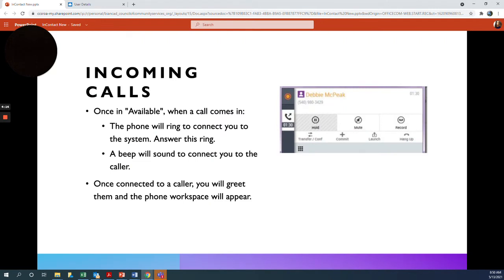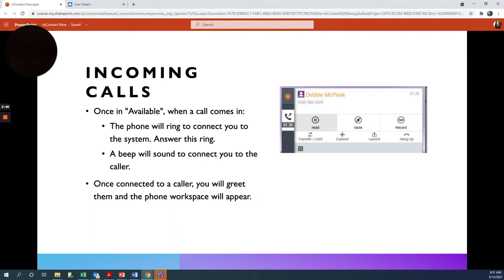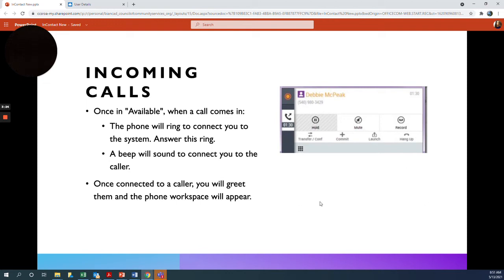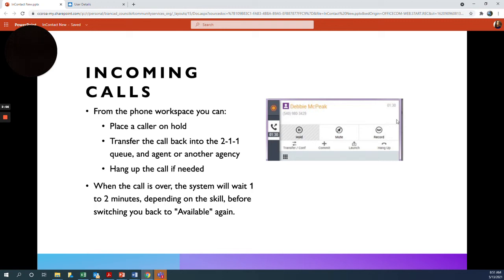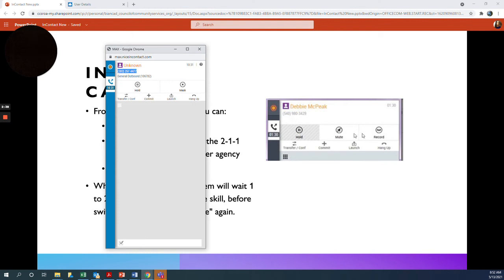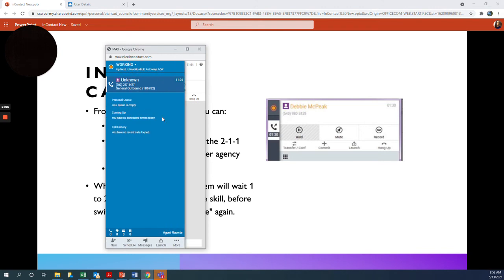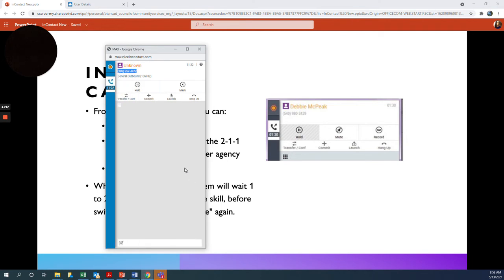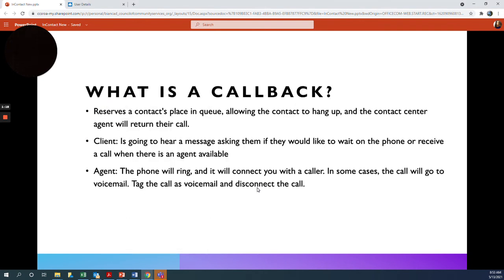Handling a call and callback (9)